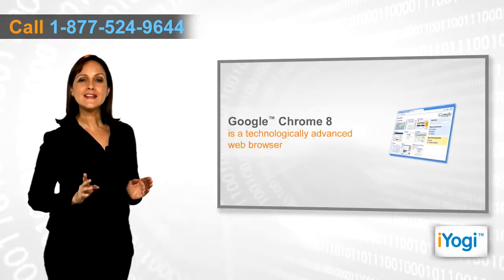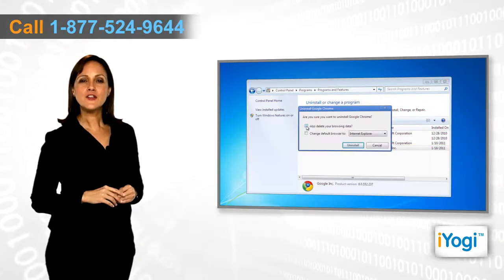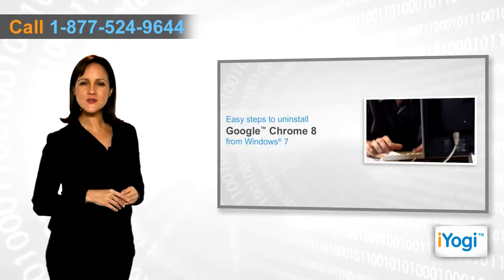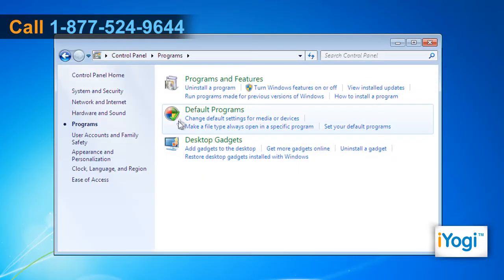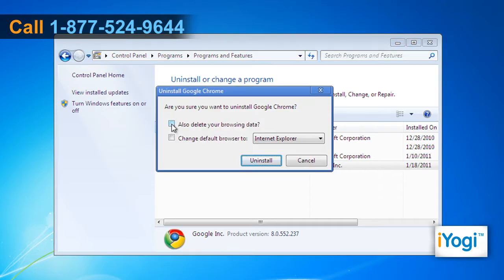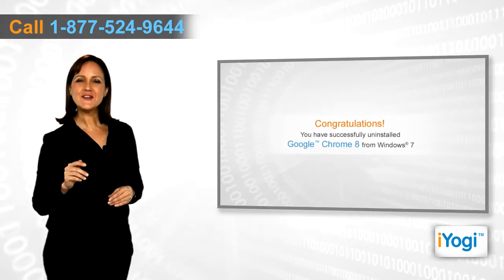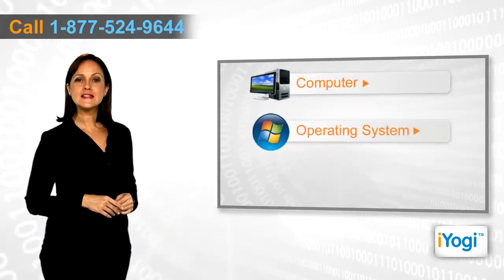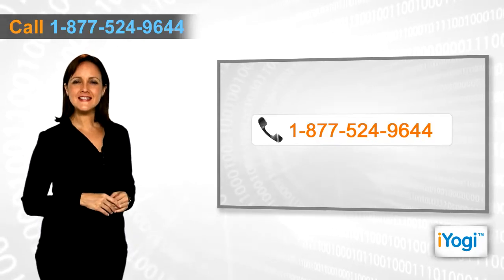How to uninstall Google® Chrome 8 from Windows® 7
Are you unable to figure out how to uninstall Google® Chrome 8 from your Windows® 7-based computer system? Just call iYogi at 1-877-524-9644 and our technicians can provide you with easy-to-understand steps to carry out the process of uninstalling as well as overcoming the problems, in case any.